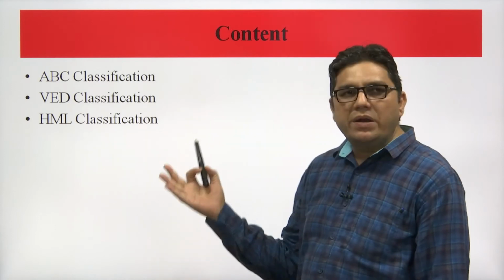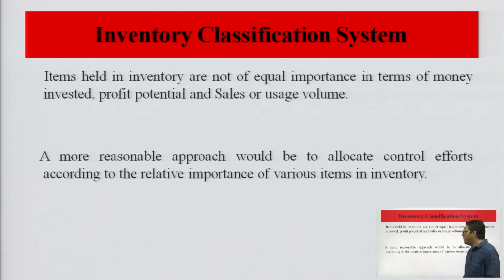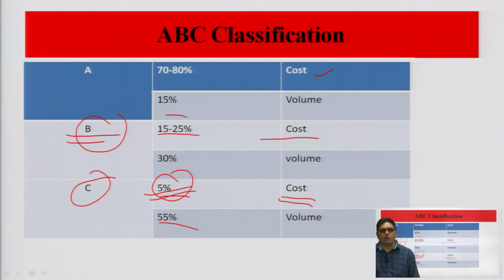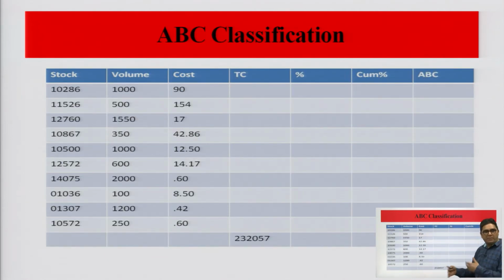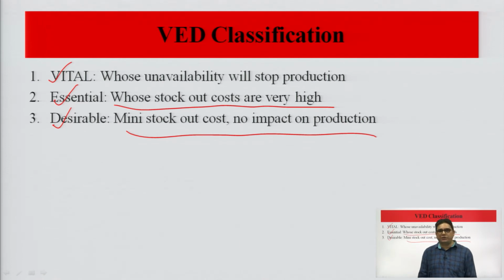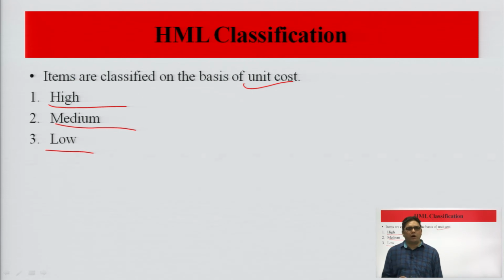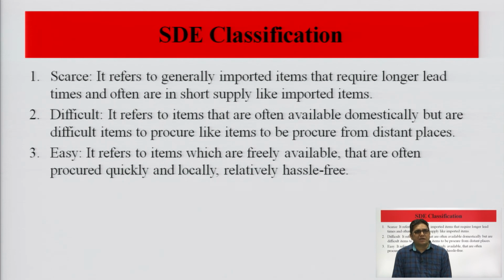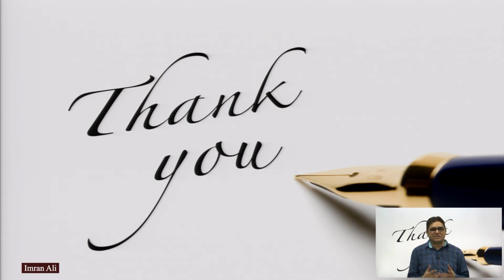Inventory Classification System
Subject:MBA
Course:Operations Management